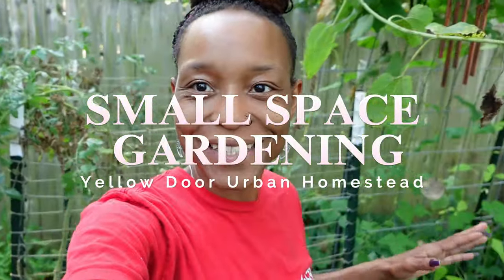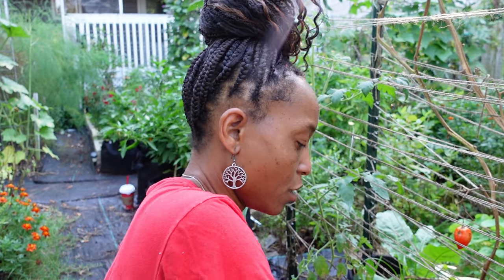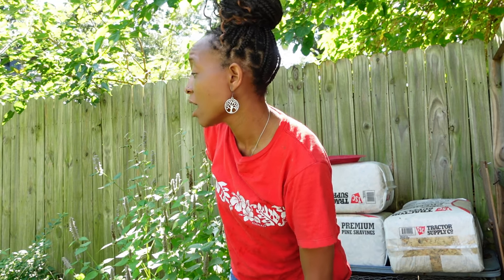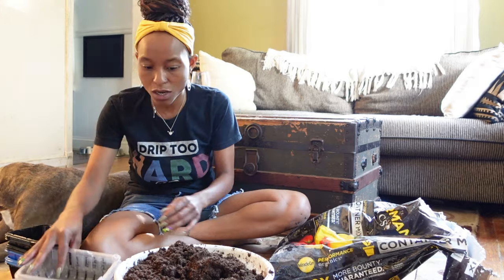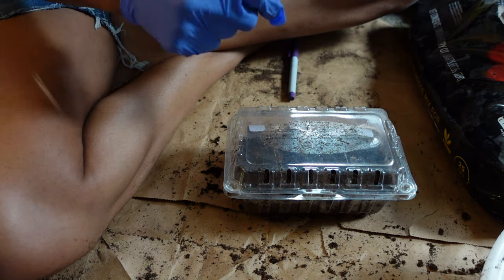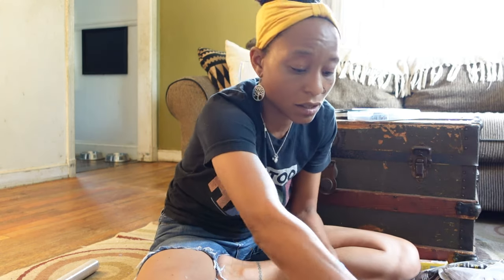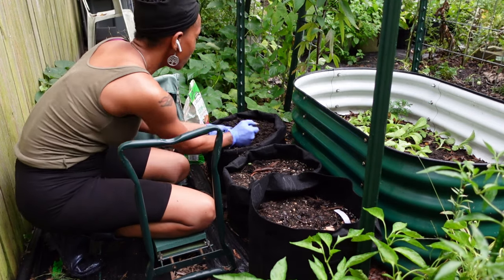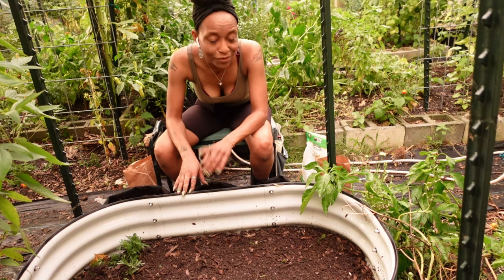A Few Days of Gardening | Fall Garden Prep | Doing At Least One Thing Each Day (Starting Fall)